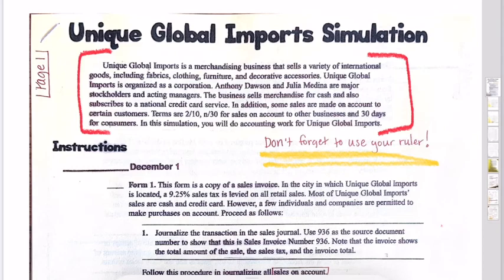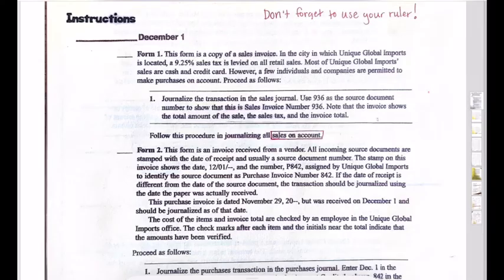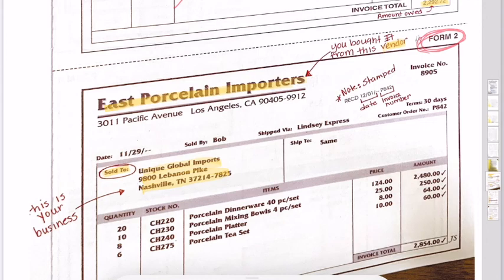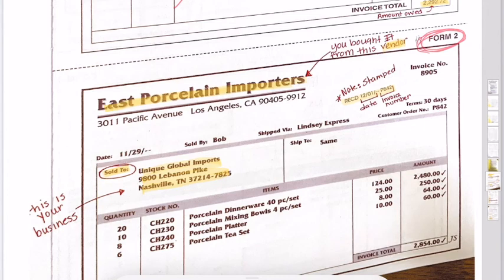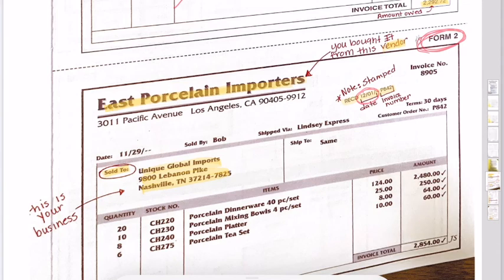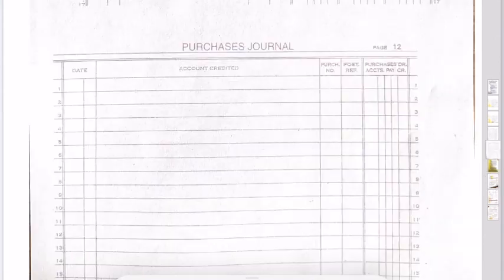Unique Global Instructions